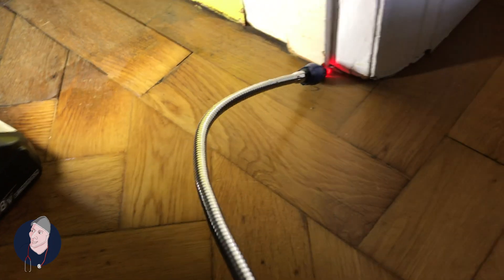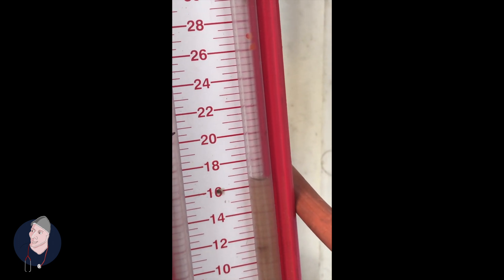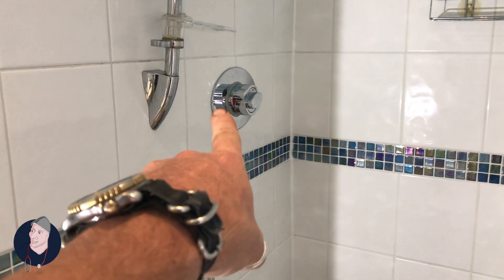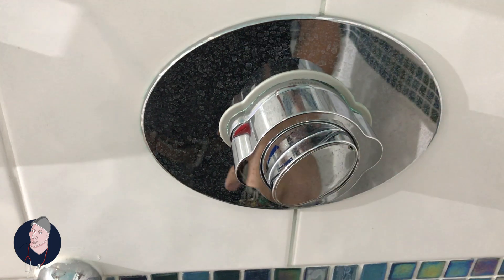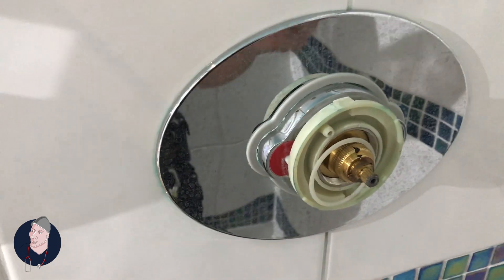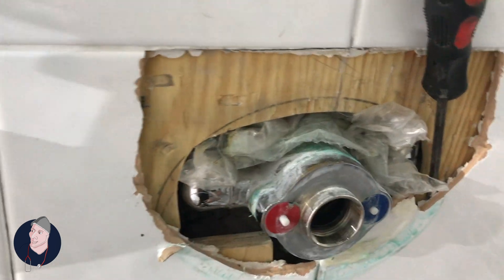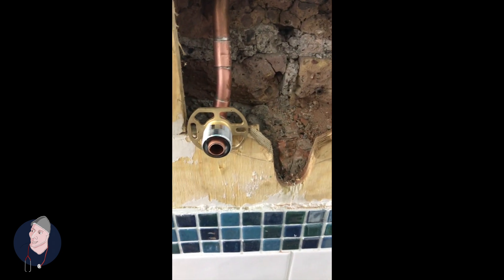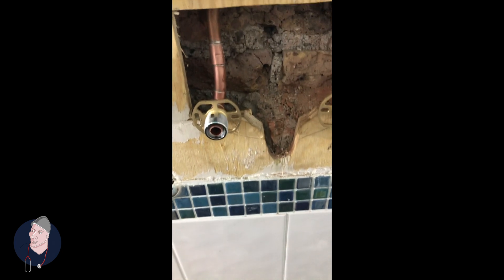Day in Life 51, Gas leaks and trace, Shower valve install. Plumbing and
Couple of leaks from the day, and an Install plus the usual fun.